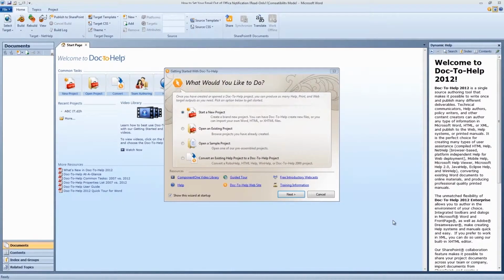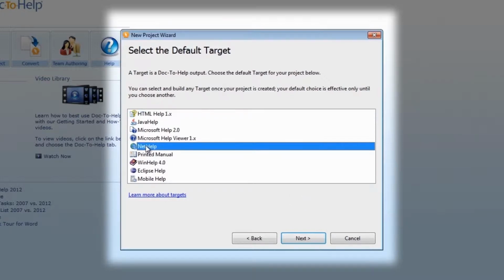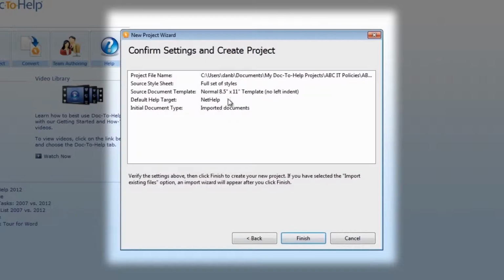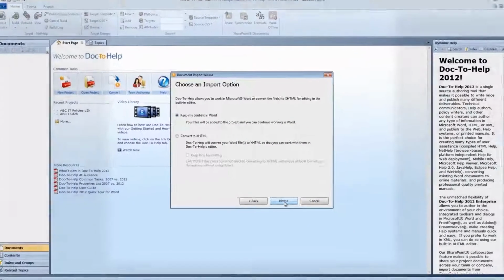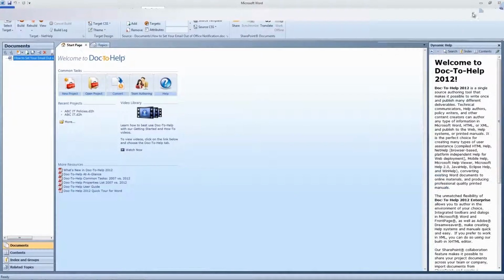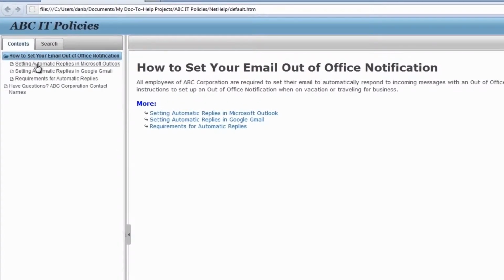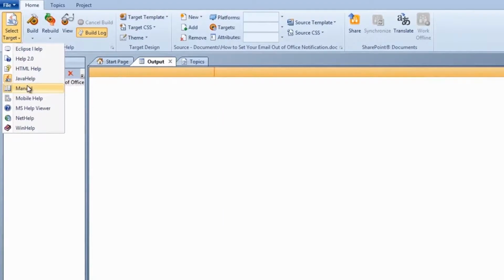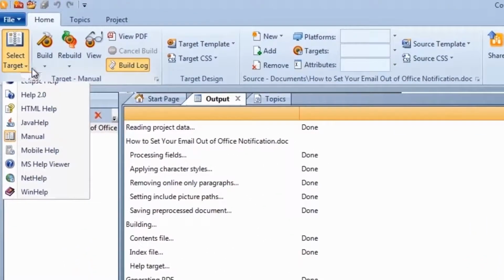Transform a Word Document into Useful Online Outputs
See how easy it is to take any Microsoft Word document and transform it into outputs that are easily accessed and searched. This video is a good starting point in learning how Doc-To-Help works and is a good companion to the Monday session of the Doc-To-Help in Five Lunches tutorial series.